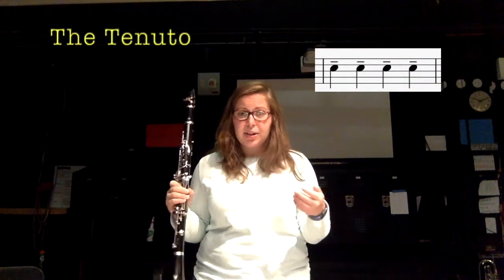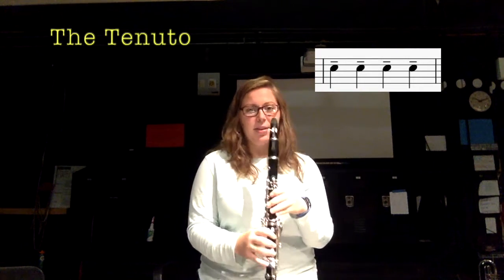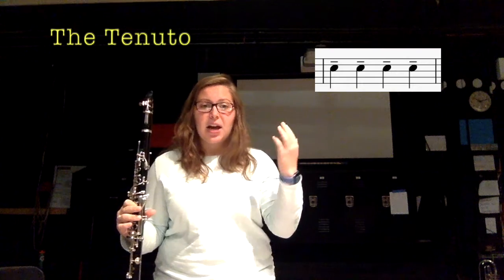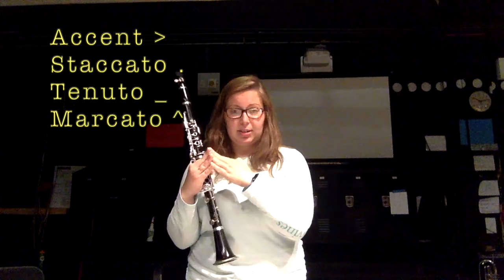Articulation Markings Review